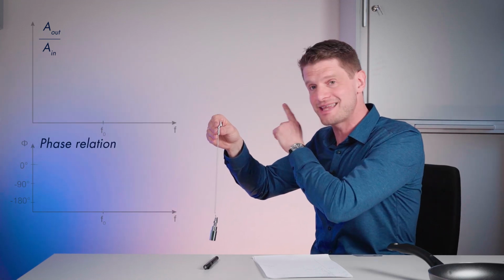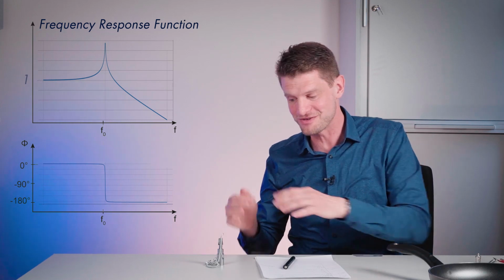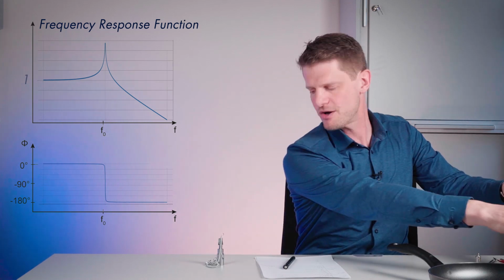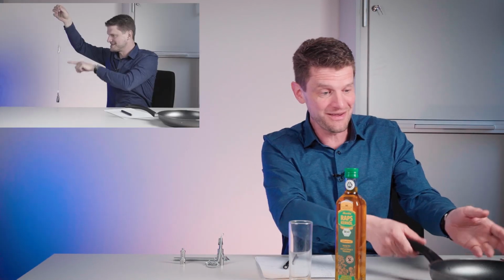Frequency Response Function (FRF) explained - Acoustic knowledge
Transfer functions are the basis of many NVH analyses.
Frequency Response Functions (FRFs) are determined and used in modal analyses, transfer path analyses and dynamic stiffness tests.

In this video series, the fundamental principle of an FRF is clearly explained using a simple example.
The basic knowledge for all acoustic engineers